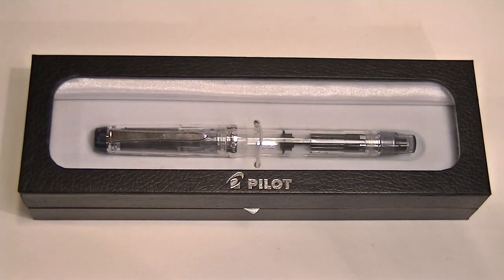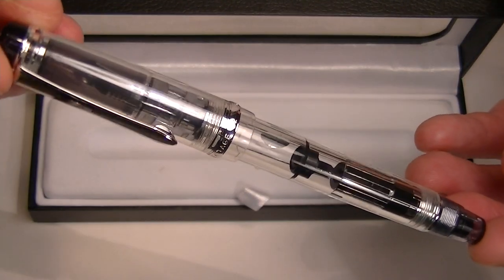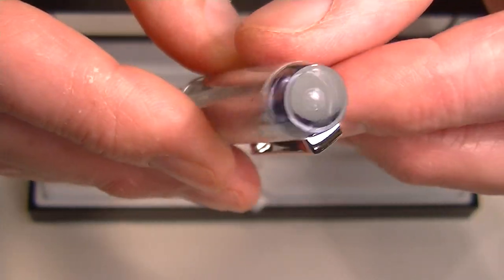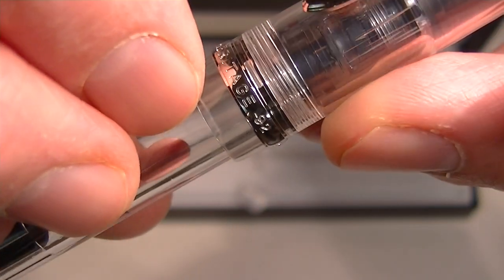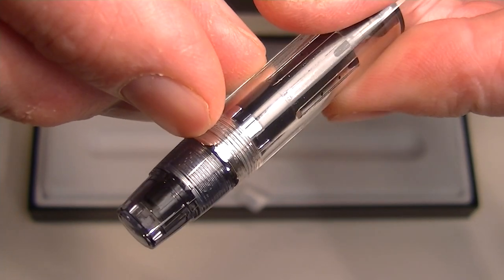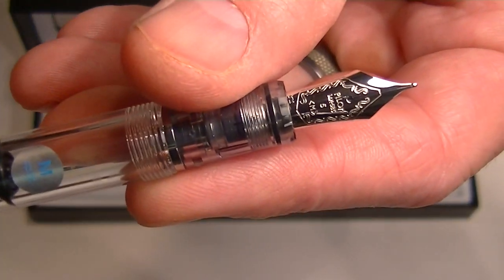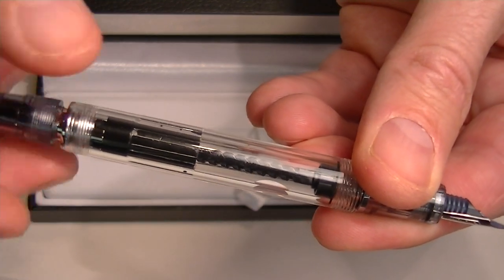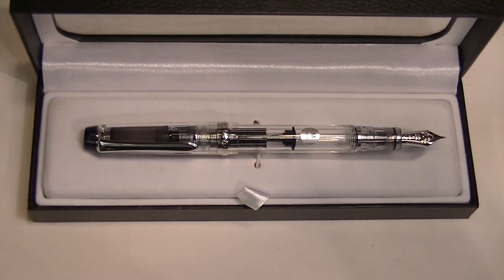Pilot Custom Heritage 92 Fountain Pen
Details about the Pilot Custom Heritage 92 Fountain Pen
See the Pilot Custom Heritage 92 Fountain Pen up close. Learn how to change the ink. See what comes with the pen and how it is packaged. Get your Pilot Custom Heritage 92 Fountain Pen